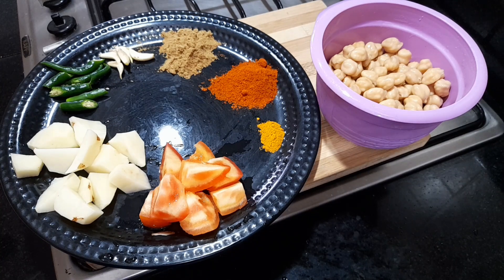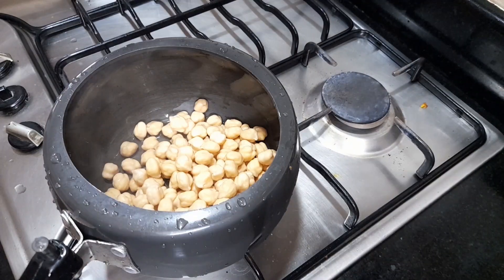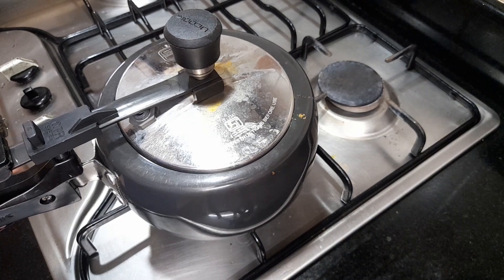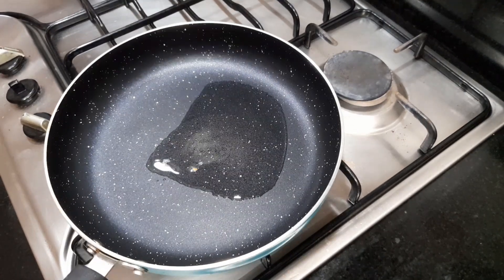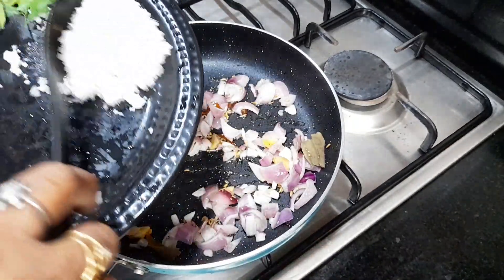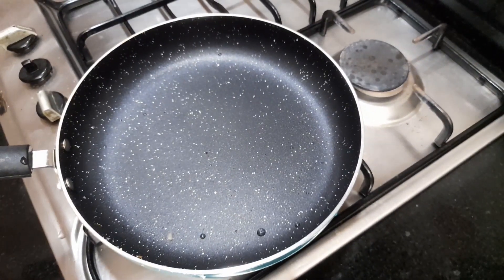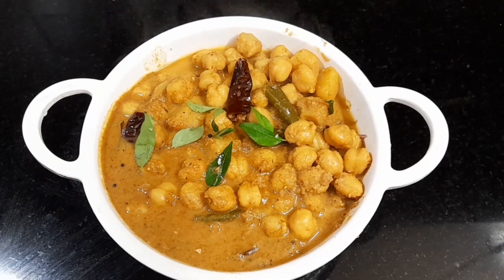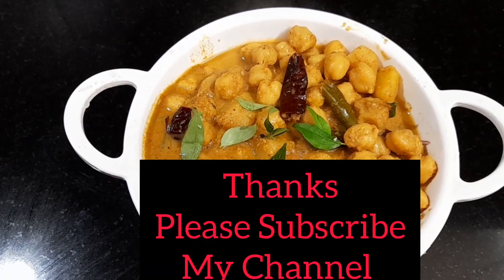Potato Kadala Kuruma || എത്ര കഴിച്ചാലും മതി വരാത്ത കടല കുറുമ || Chickpea Recipe😋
Potato Kadala Kuruma || എത്ര  കഴിച്ചാലും മതി  വരാത്ത കടല  കുറുമ || Veriety Potato Kadala  Kuruma 😋

Rani's Recipes# 378|

Ingredients

Kadala -1 cup
Potato -1cup
Tomato -1
Greenchilli -4
Garlic -5
Coconut  -1 cup
Savala -1
ginger
kashmeeri chillipowder -2 tbs
coriander powder -1 1/2 tbs
turmeric powder -1/2tsp
patta
grampu -2
cardamom -2
poppy seeds -1/4 tsp
Fennelseed -1/4 tsp
Bay leaf
Curryleaves
Salt